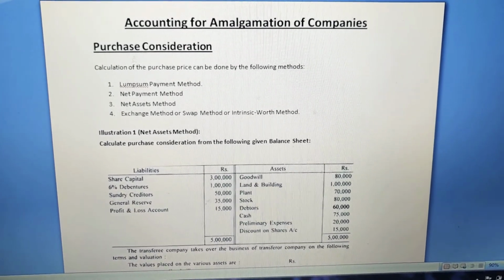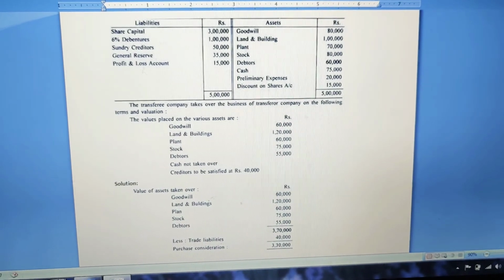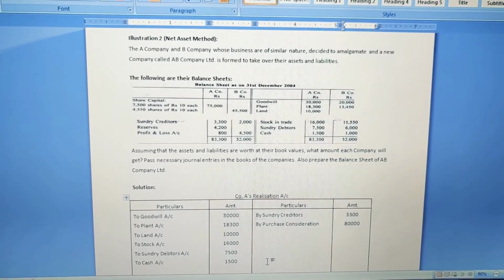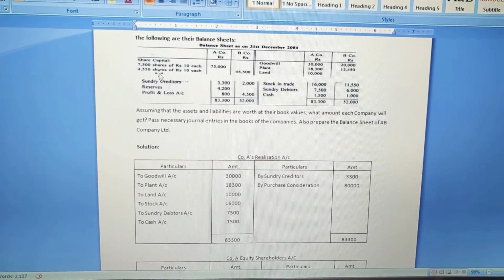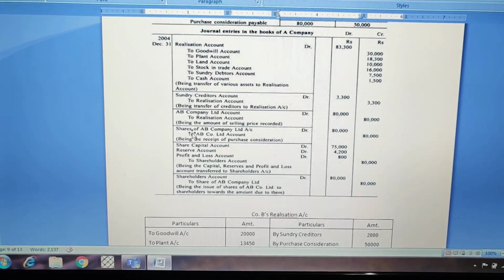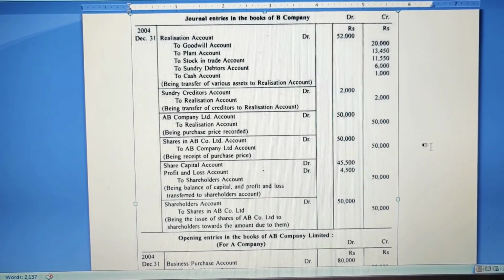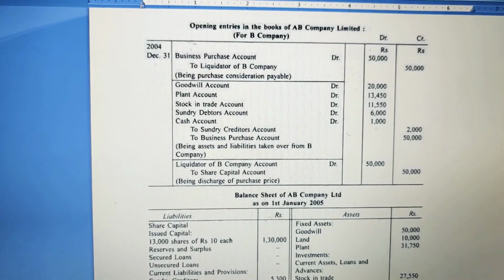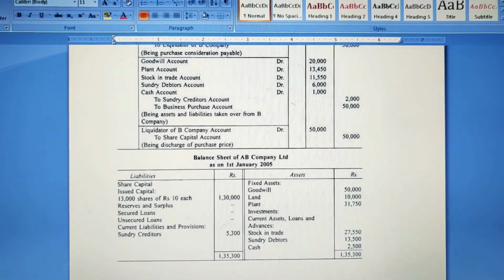Accounting for Amalgamation of Companies part-4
Part-IV (Net Assets Method)